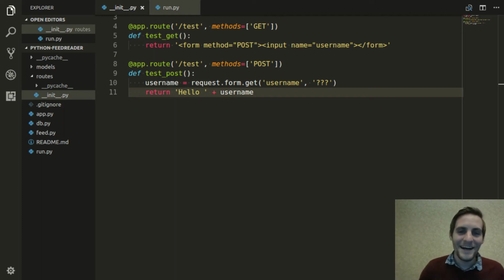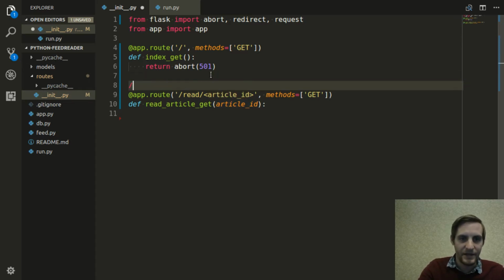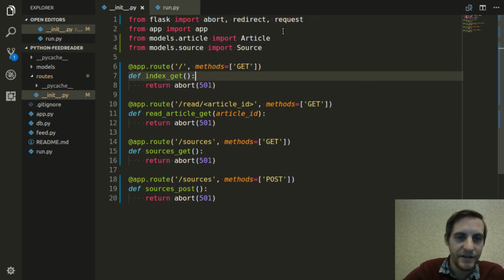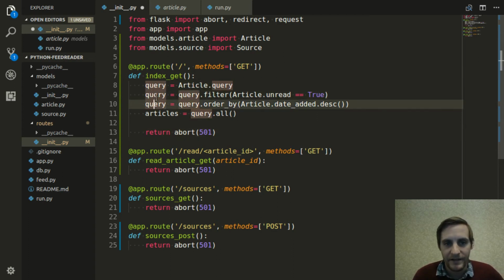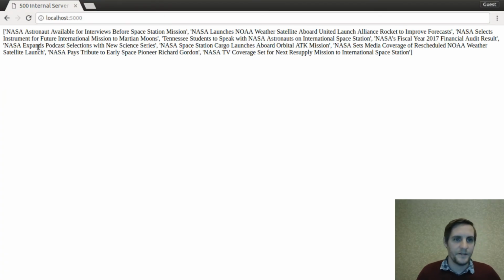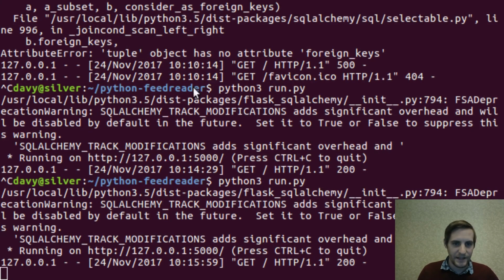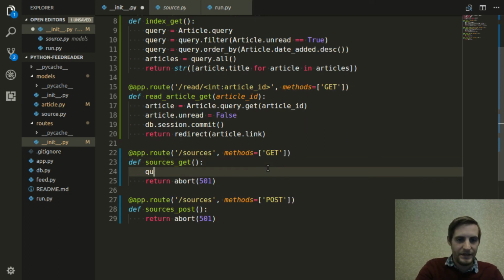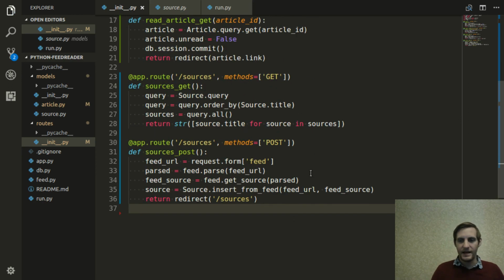06 - Implementing handlers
Finally implementing some of the request handlers and core logic behind the routes for this feed reader.